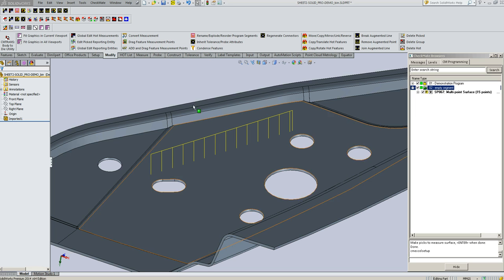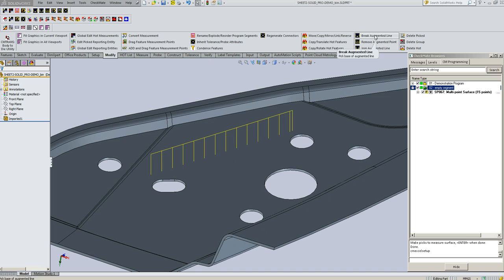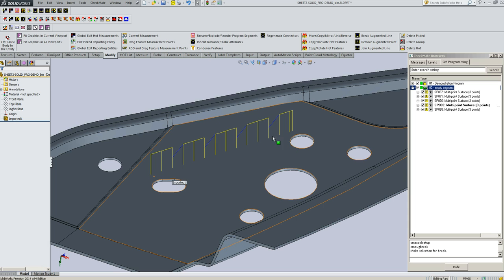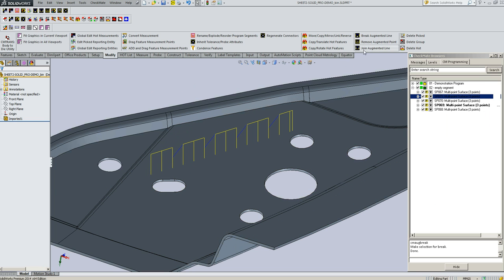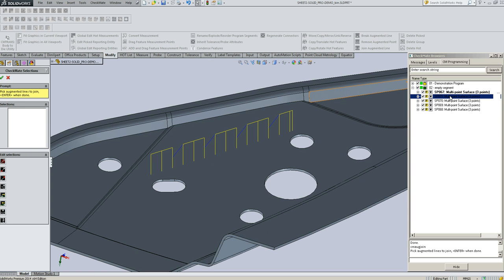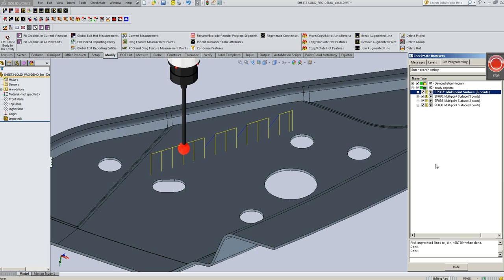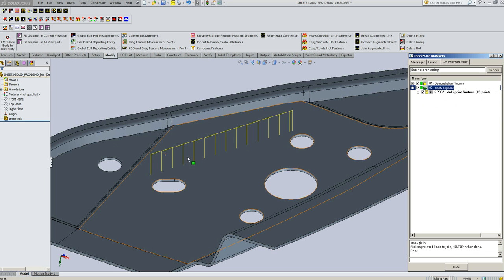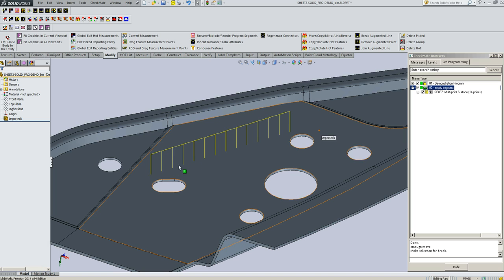ORIGIN INT CheckMate TechTip 012715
- Reviewing "Break Augmented Line", "Join Augmented Line", and "Remove Augmented Point" in CheckMate for SOLIDWORKS®.